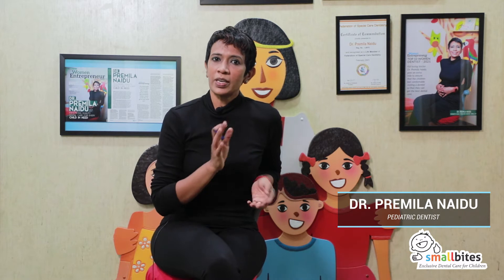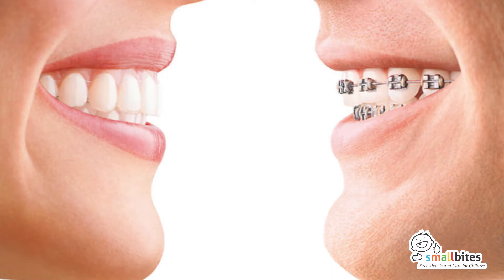Aligners Vs. Conventional Braces!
Watch Dr.Premila Naidu talking about the difference between aligners and conventional braces.

Share this information to your fellow moms or dads to choose right for their kids.

Follow Smallbites - Exclusive Kids Dental Clinic, Bangalore